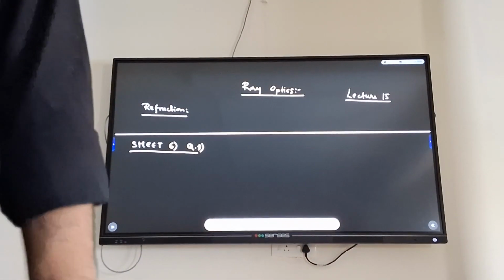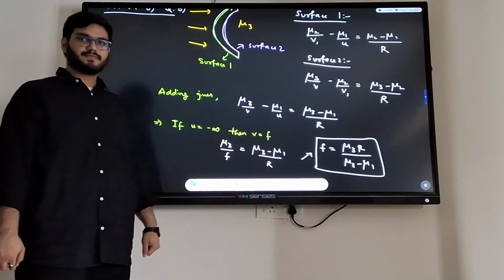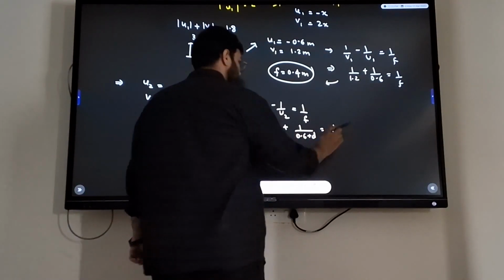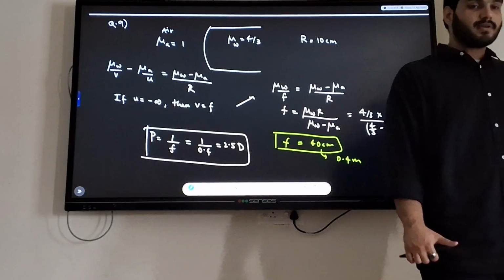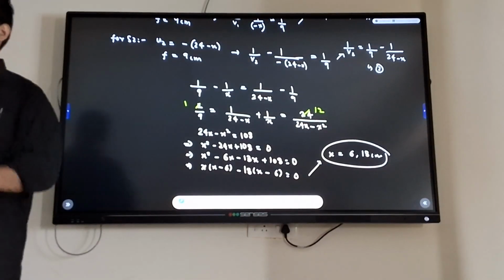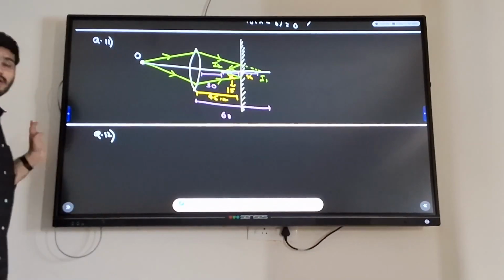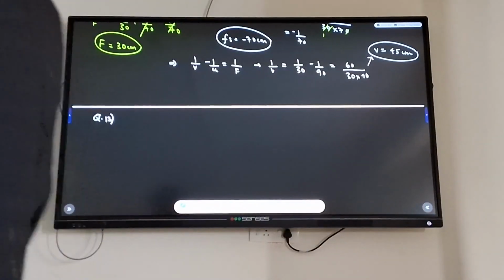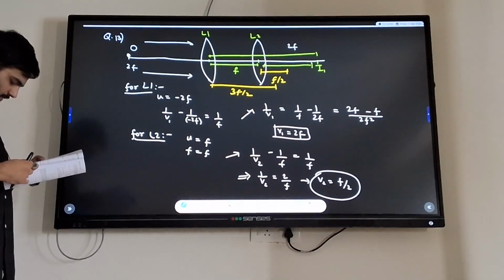Ray Optics - Lec 15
Topics Discussed:

- Sheet 6 problems discussed from Q.6 to Q.13